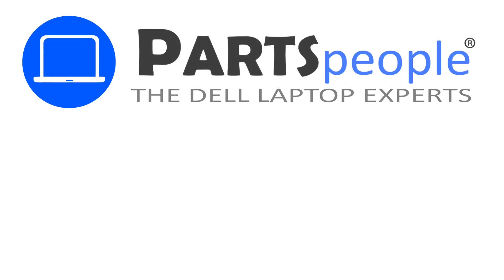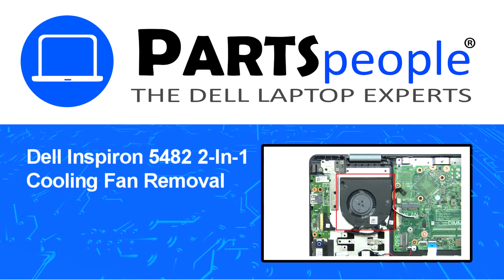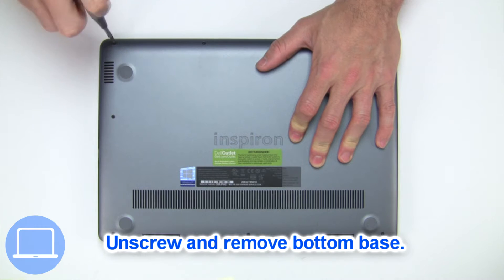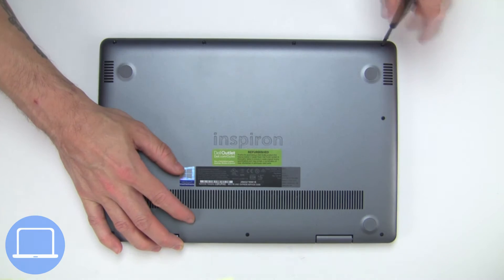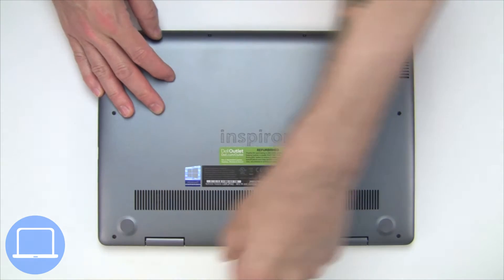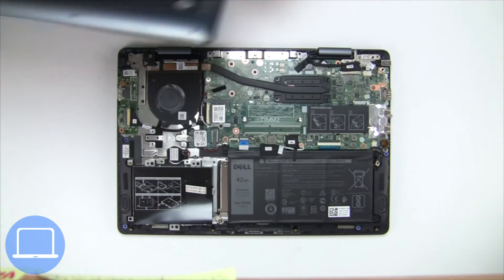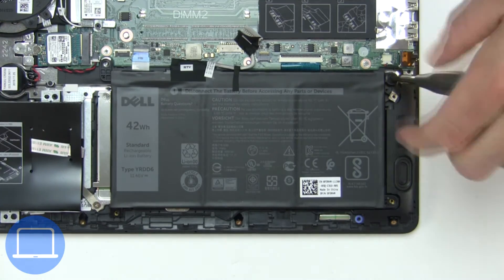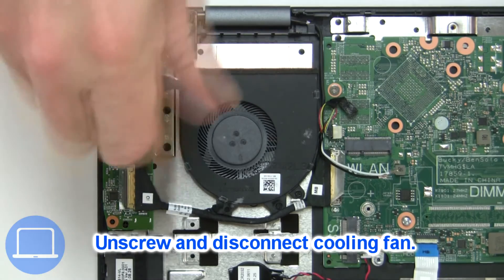Dell Inspiron 14-5482 2-In-1 (P93G001) Cooling Fan How-To Video Tutorial